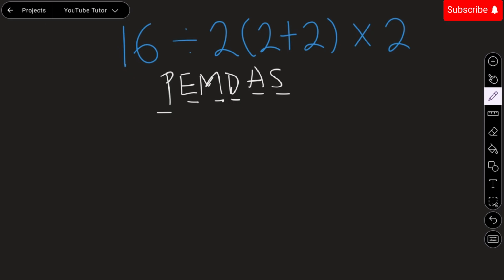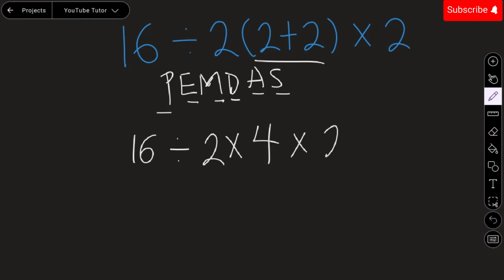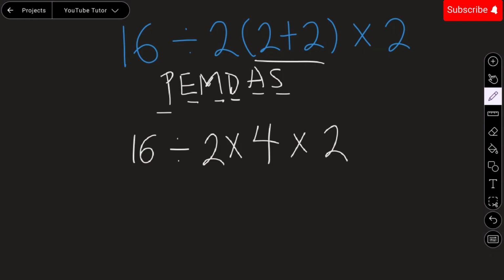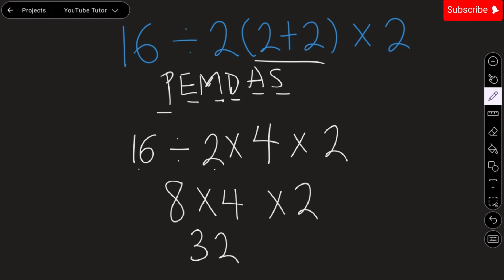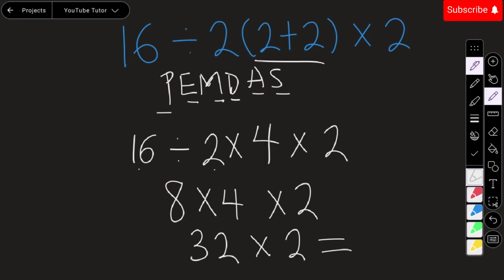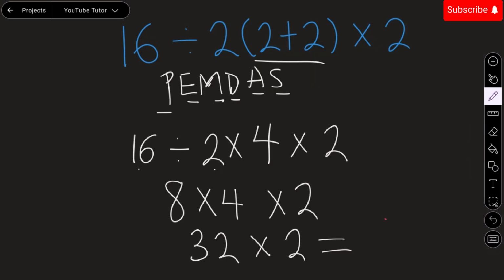PEMDAS Mastery: Don't Fall for This Trap!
In this video, we solve the expression 16 ÷ 2(2 + 2) × 2 step by step using the PEMDAS/BODMAS rule. Learn how parentheses, division, and multiplication are handled correctly in order of operations.

👉 What You’ll Learn:

How to apply PEMDAS/BODMAS correctly

The proper way to handle parentheses and implied multiplication

Step-by-step explanation of 16 ÷ 2(2 + 2) × 2

This lesson is great for students who want to strengthen their understanding of the order of operations and solve similar math problems with confidence.